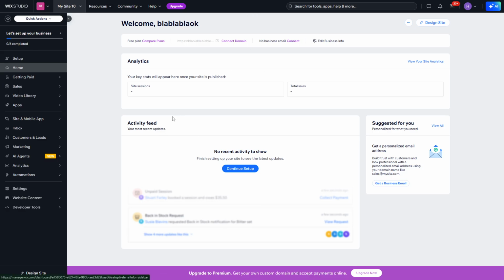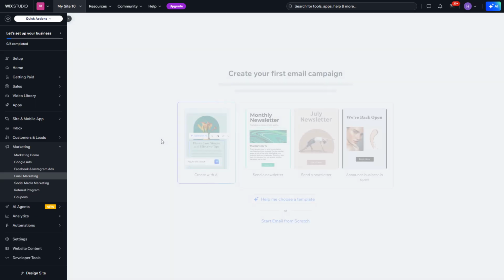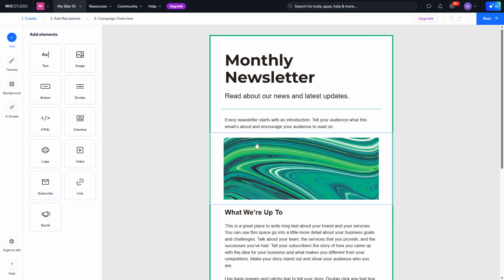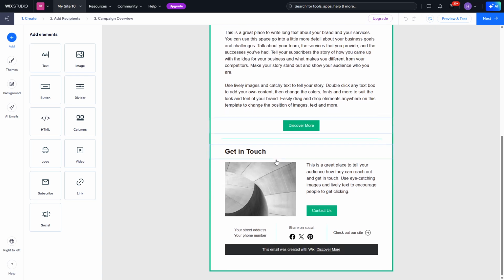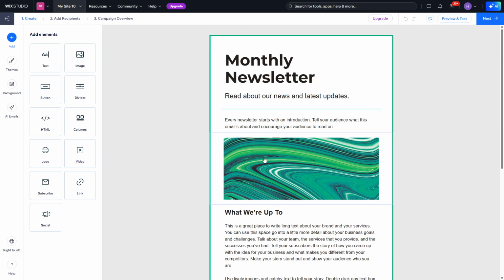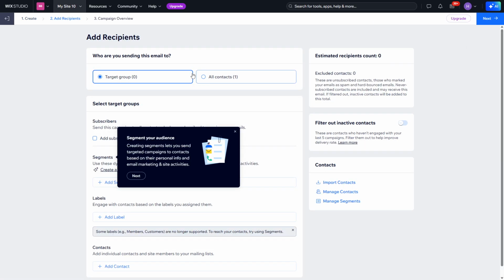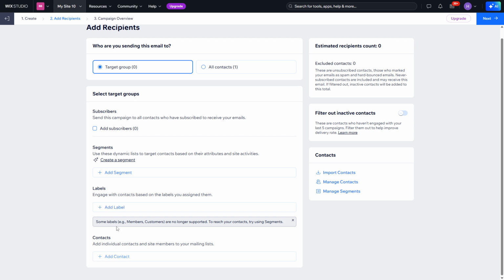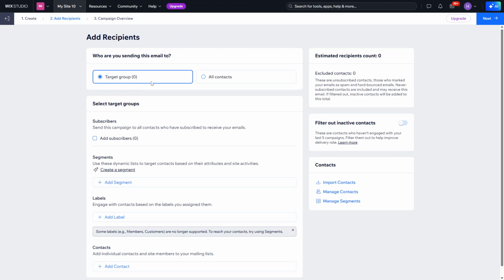How to Create a Newsletter in Your Wix Websites (Step By Step)